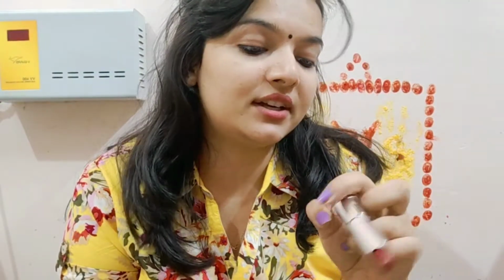Favorite lipsticks this festive season 😚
I am a makeup lover making YouTube videos for all woman to lead a beautiful hassle free life
Festive season is all about colours , bright and vibrant clothes so here i am with my favorite lipsticks for all my lovelies !

Maybelline Rich Ruby
Maybelline Divine Wine
Miss Claire 52
Nykaa Ultra Matte Razia
Nykaa Matte mini 17M(Cranberry Sangria)
Sugar Lip Crayon (Baby Houseman)
Do Follow on Instagram for more tips and tricks :-